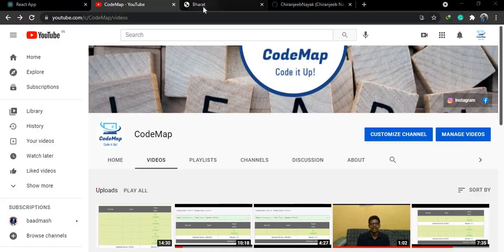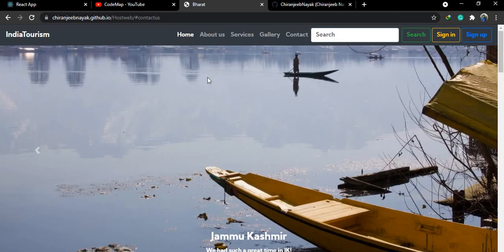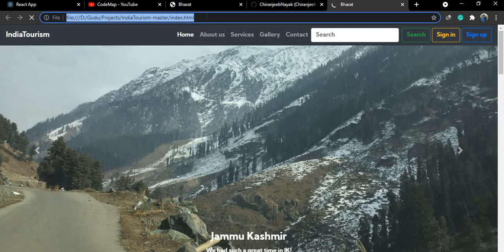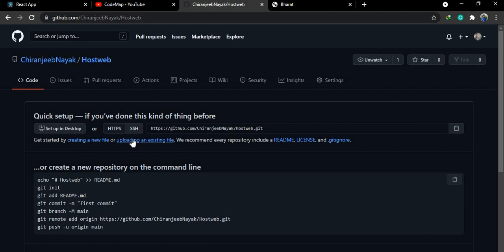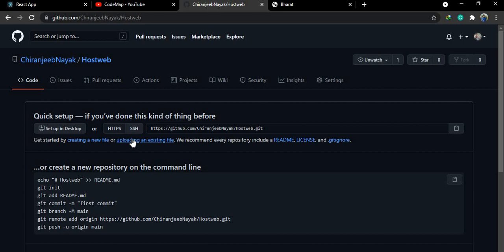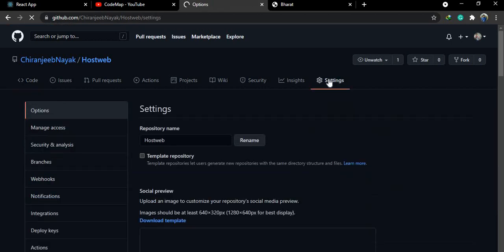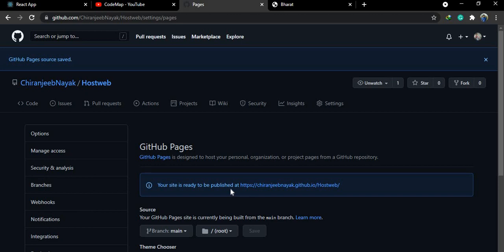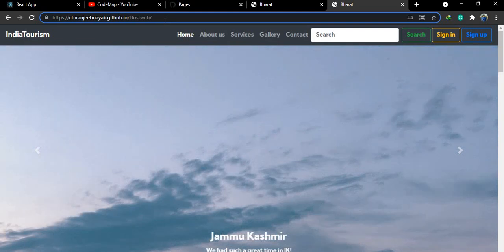How to host website in github ||Github Web Hosting ||Free web hosting on github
Hey, this is Chiranjeeb. Today we are going to see  How to Host a website on Github Using Github Pages feature.  We can host a static HTML website on Github. This method can be used to host other Html websites also like ReactJs, AngularJS, Bootstrap based websites also. It is really simple and you can have a website hosted on Github in few minutes. You can Publish and share your own website without any cost with GitHub. This step by step Guide to Creating and Hosting a Personal Website on GitHub is easy to follow.
1. Create a GitHub account
2. Download and install the git on your computer
3. Create a new GitHub project
4. Copy your HTML files to the new Repository folder